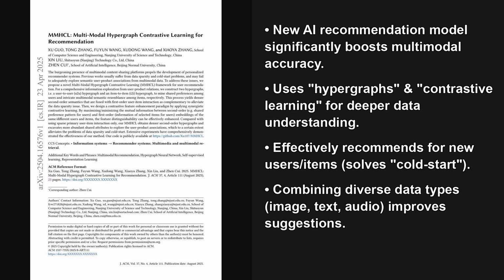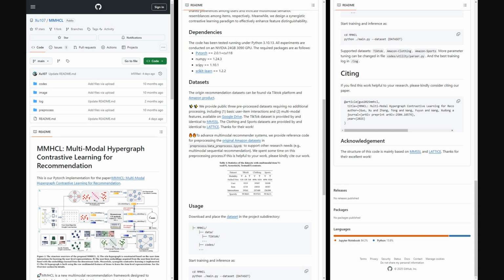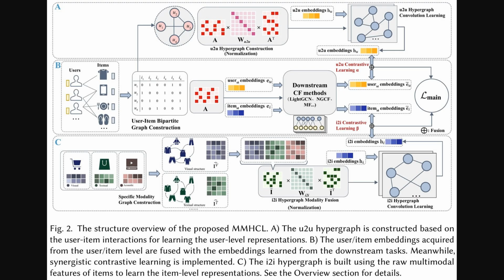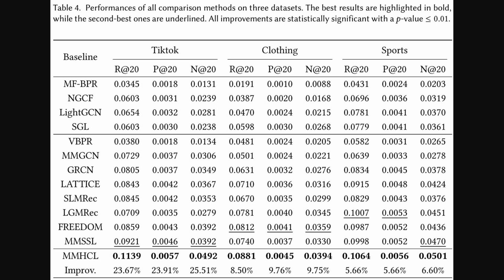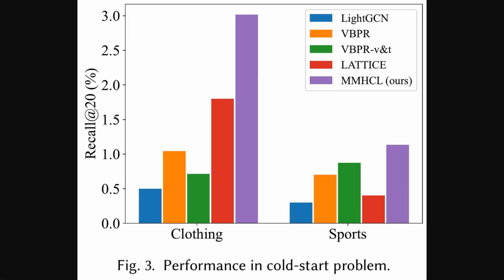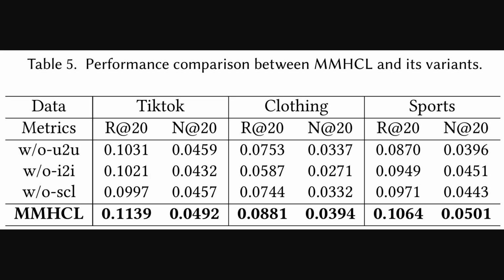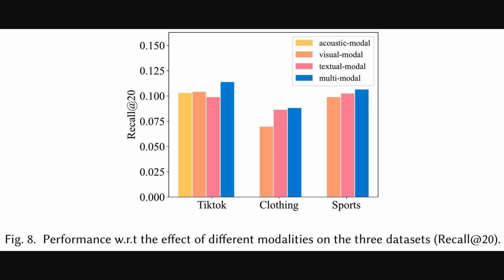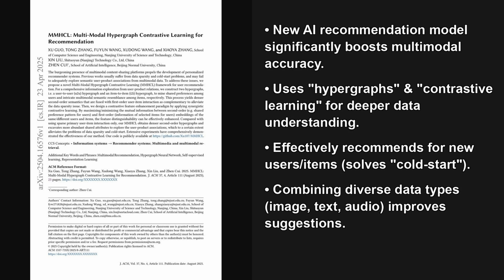MMHCL: Hypergraph Contrastive Recs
In this episode of the AI Research Roundup, host Alex delves into a groundbreaking paper on advanced recommender systems:

MMHCL: Multi-Modal Hypergraph Contrastive Learning for Recommendation
This paper introduces MMHCL, a novel framework tackling data sparsity and cold-start issues in recommender systems. It employs multi-modal hypergraphs to capture higher-order user-product associations and synergistic contrastive learning to enhance feature distinguishability, leading to significantly improved recommendation performance.

The MMHCL framework signifies a leap forward in creating more robust and accurate multimodal recommender systems, especially when facing sparse data or new items. Its innovative use of hypergraphs and contrastive learning offers valuable insights for developing AI that better understands nuanced user preferences across diverse data types, paving the way for more effective personalized experiences.